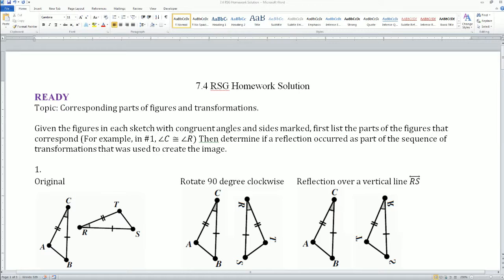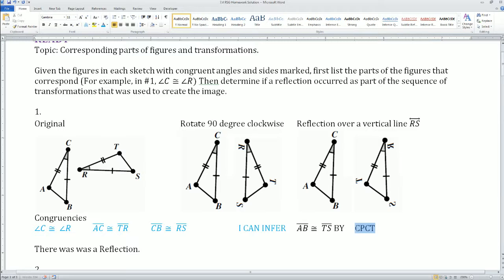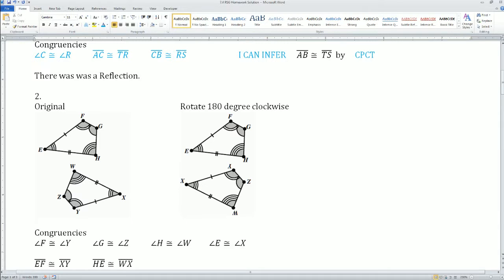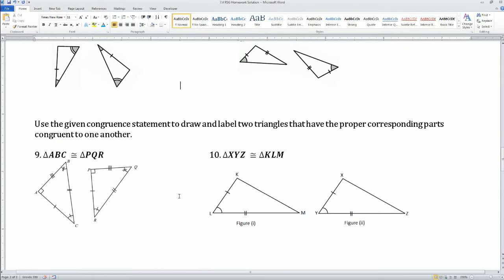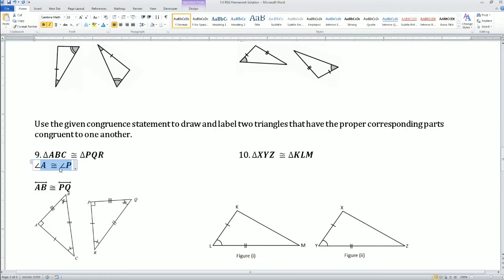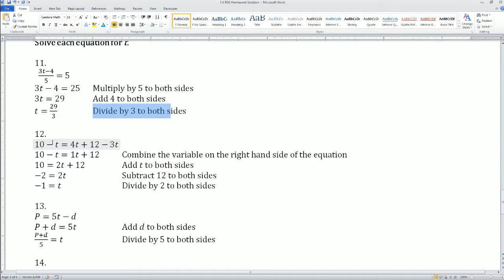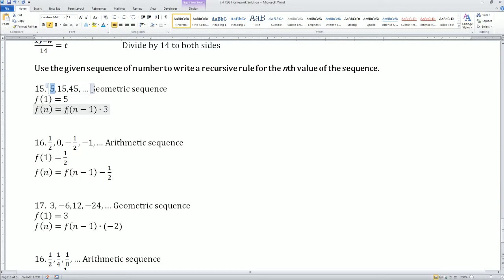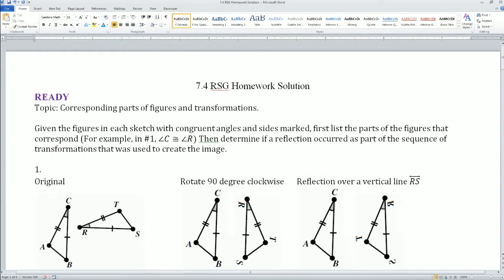IM1 Hnr 7.4 RSG Solution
Homework solution
READY
Topic: Corresponding parts of figures and transformations.
SET
Topic: Triangle Congruence
Explain whether or not the triangles are congruent, similar, or neither based on the markings
that indicate congruence.
GO
Topic: Solving equations and finding recursive rules for sequences.